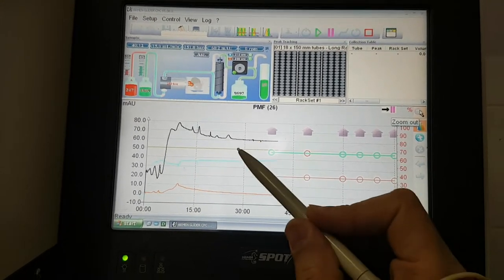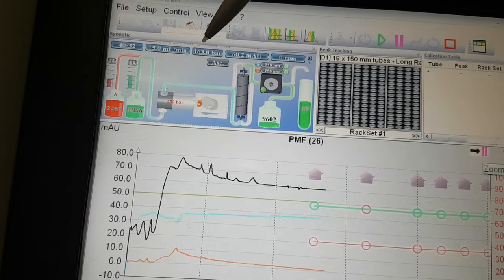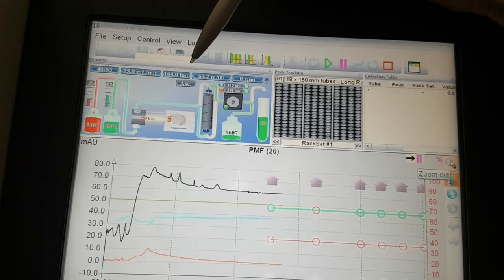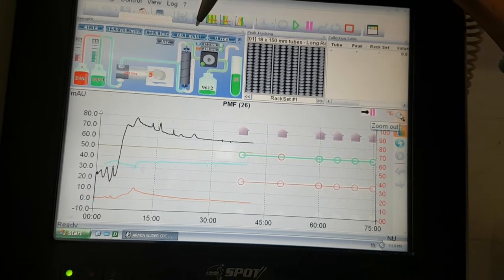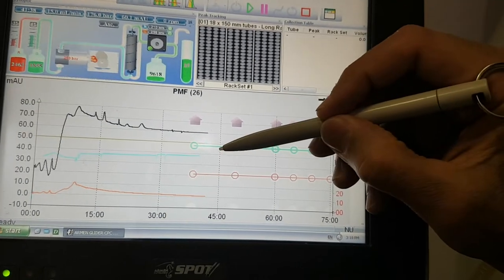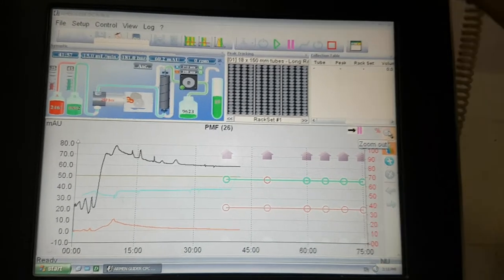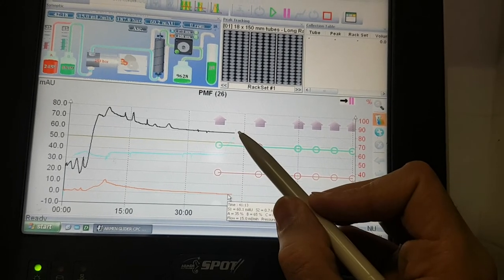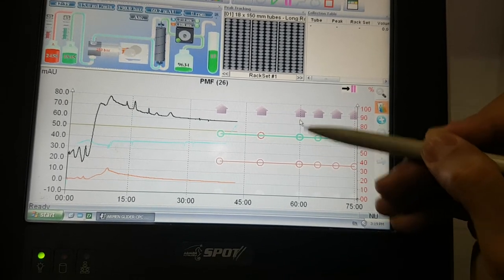Operating an HPLC ( Change of pressure )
Directed by: Ayoub NAJEM
P.h.D Chemistry in pharmaceutical science
High Performance Liquid Chromatography (HPLC) – Operations by Dr. Sejal P. Gandhi